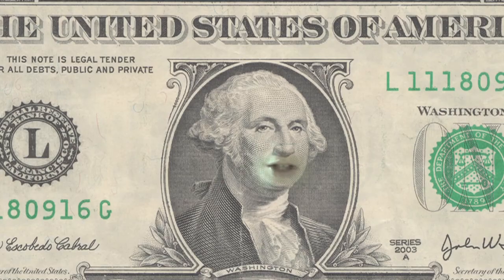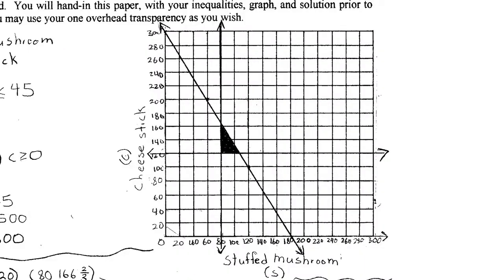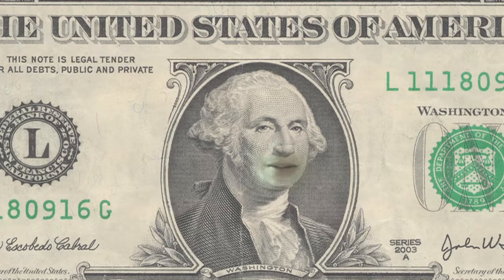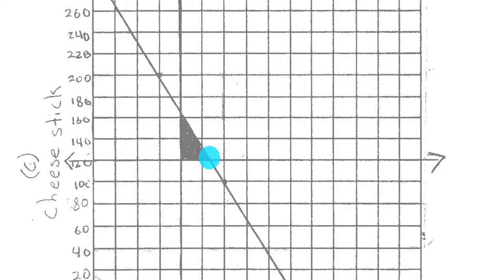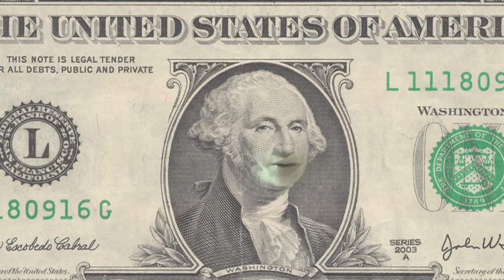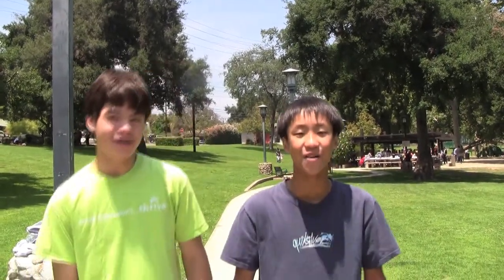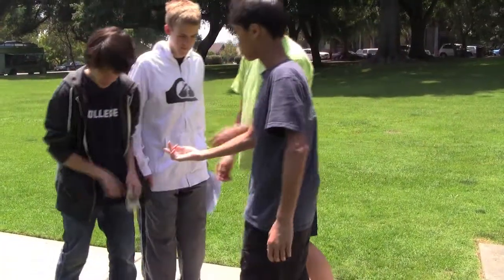Mushrooms and Cheesesticks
This is a group project for Mr. Buhler.

yes.